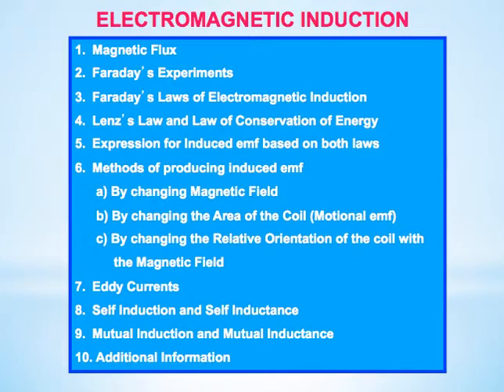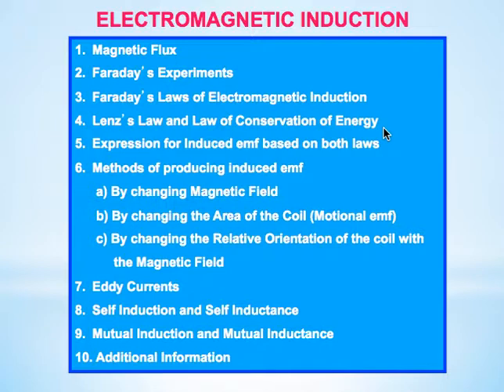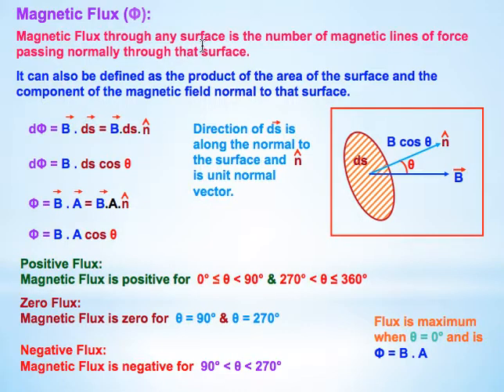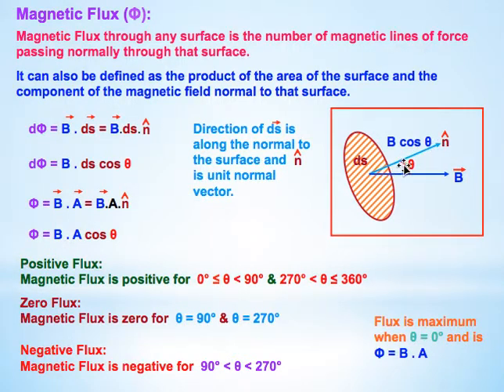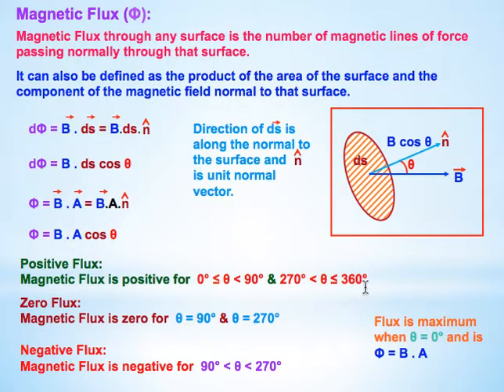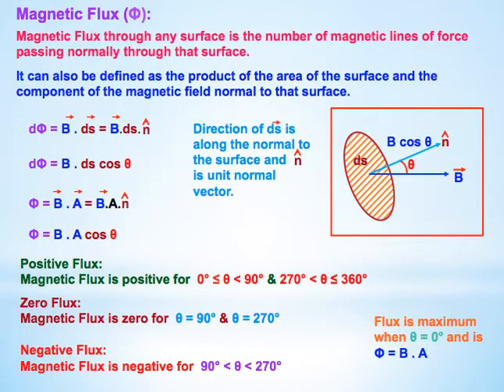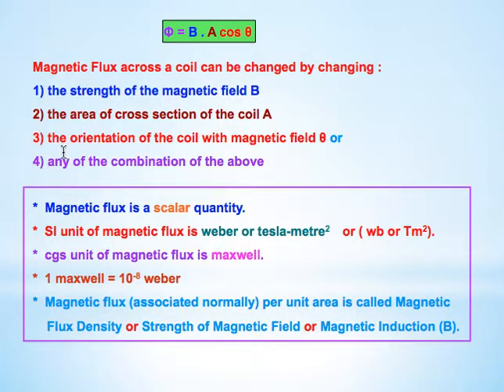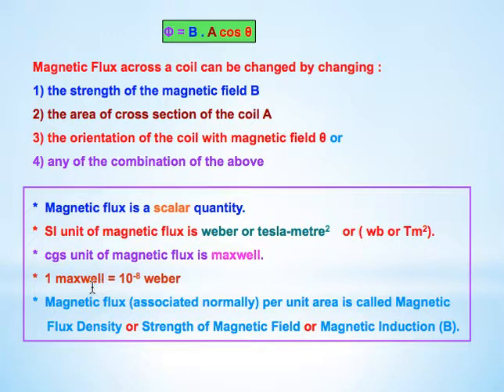Electromagnetic Induction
Lecture 1